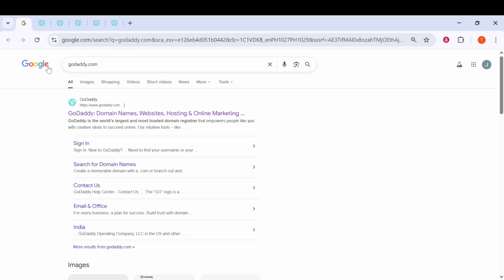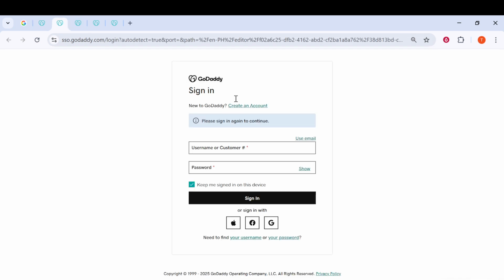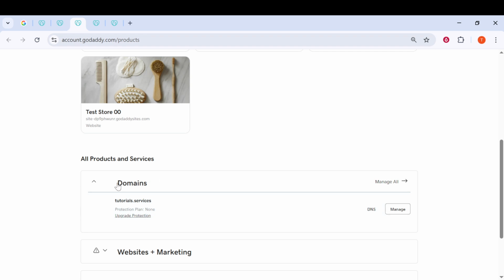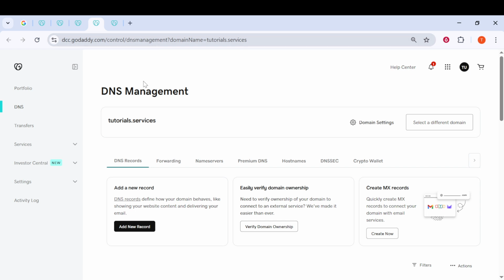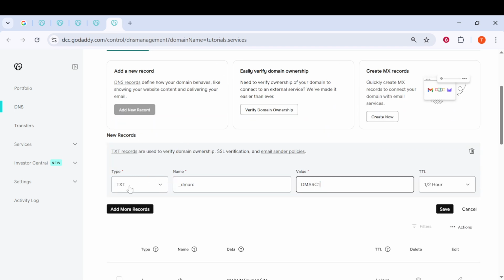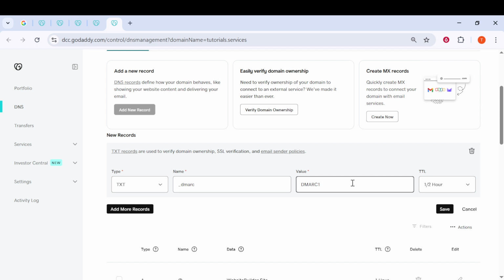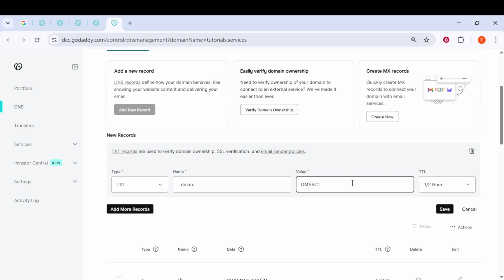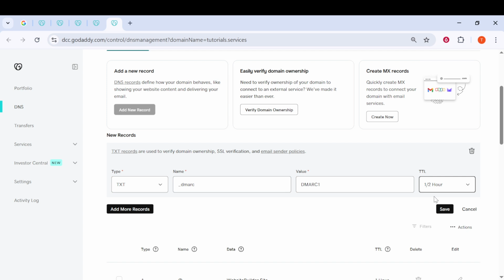How to Add Dmarc Record in GoDaddy [2026 Full Guide]